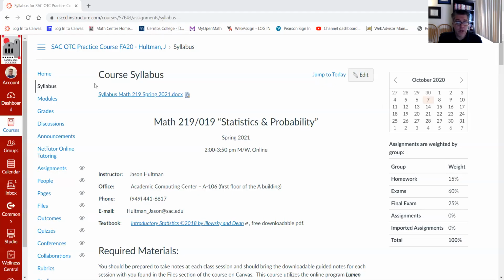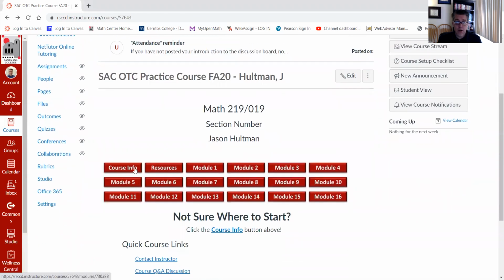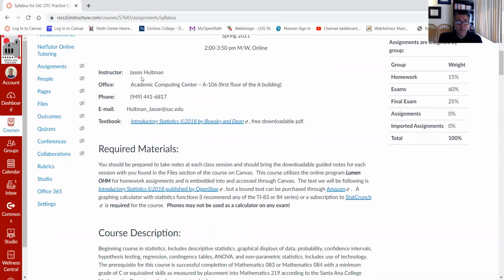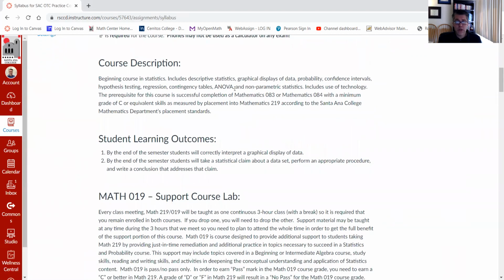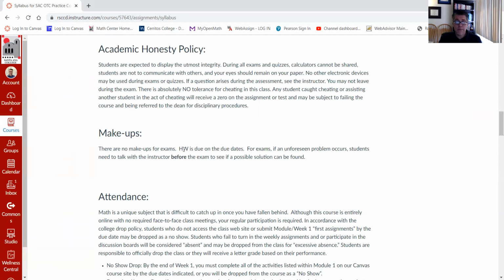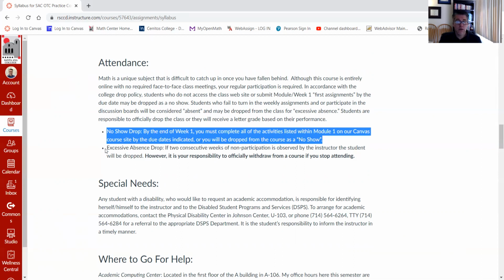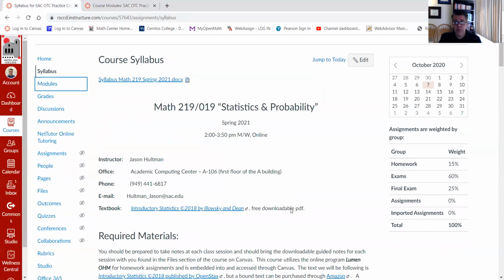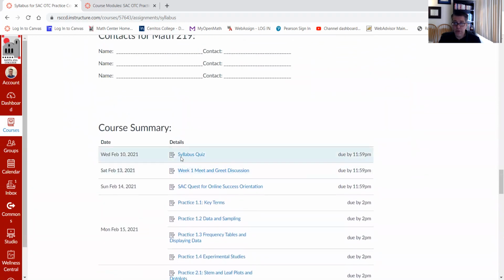Math 219 - Syllabus Video